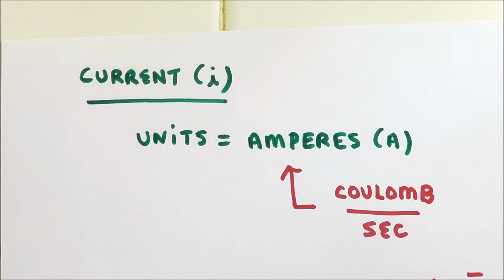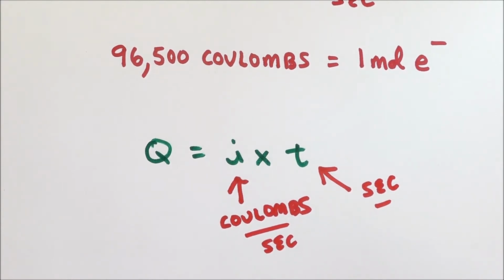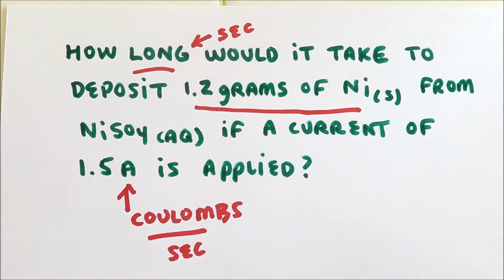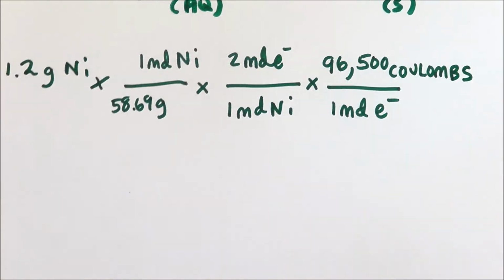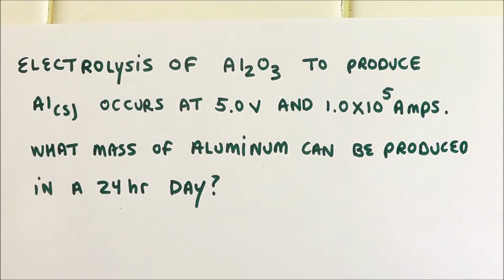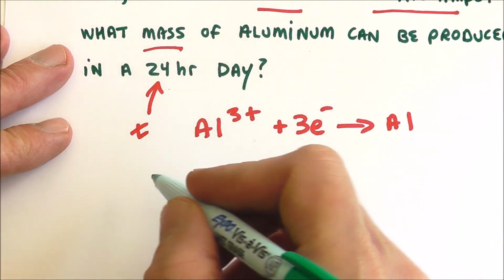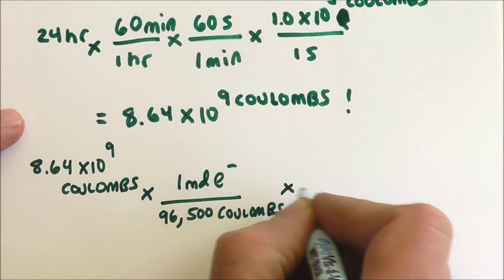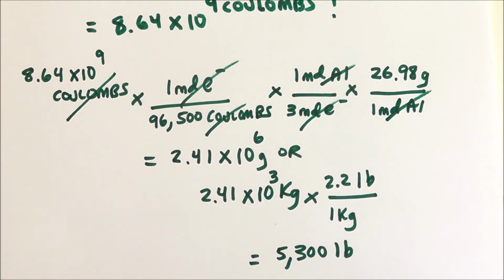Current and Time Calculations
In this lesson, we calculate the effect of current applied vs. mass of a metal deposited (electroplating) and vice-versa.